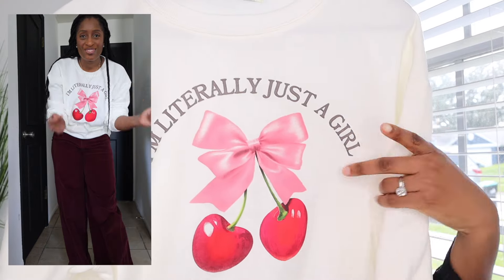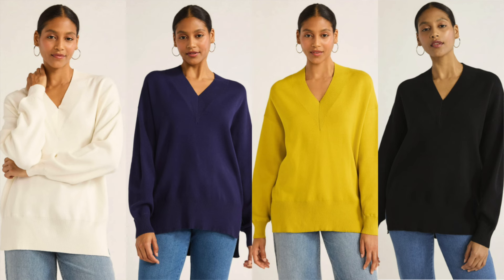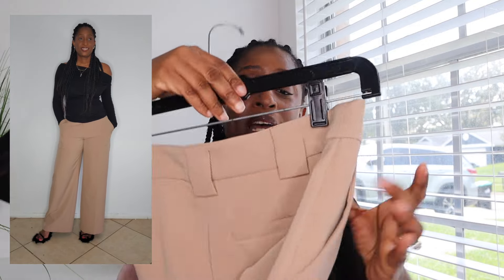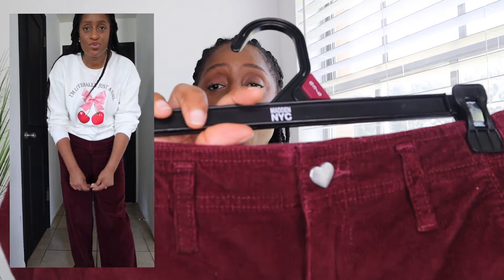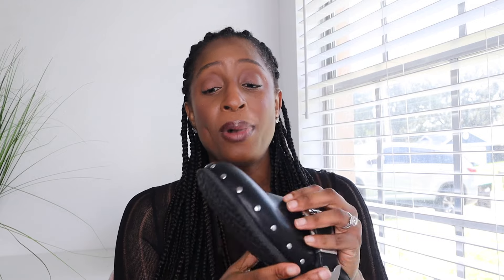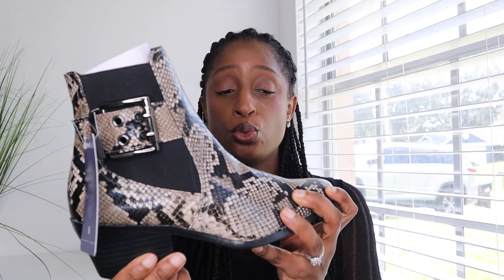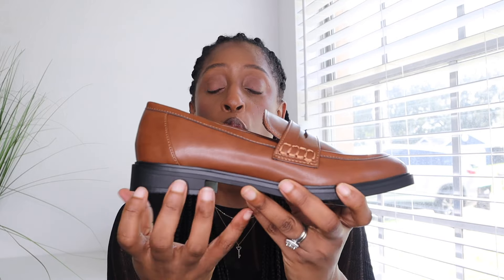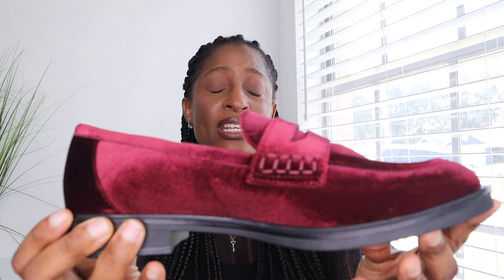Huge Walmart Haul Fall Haul 2024 | Huge Walmart Shoe Haul | Fall and Winter Shoes Haul | Best Haul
Items Reviewed

White Sweatshirt with Cherries

White Sweater

Scoop wide leg trousers

Corduroy Pants

Black Clogs

Snake Print Western Boots

Madden Girl White Western Boots

Silver and Red Loafers

Brown Loafers

Fur Lined Wedge Heels